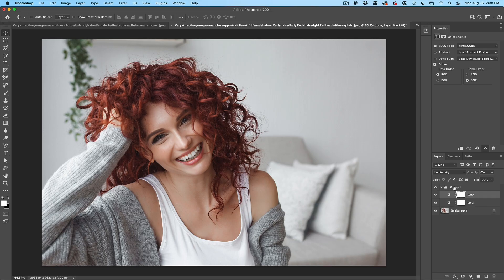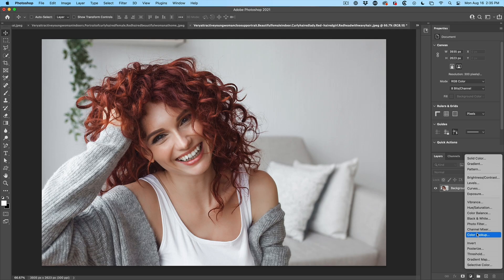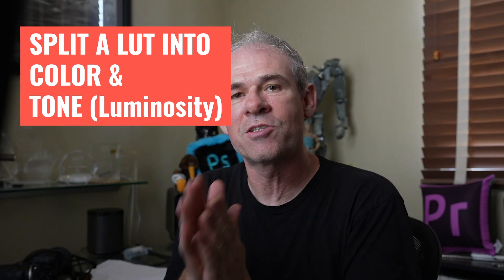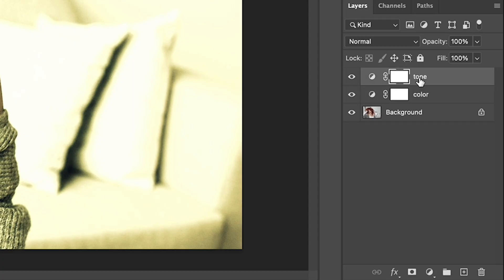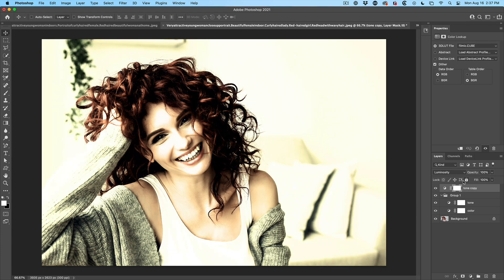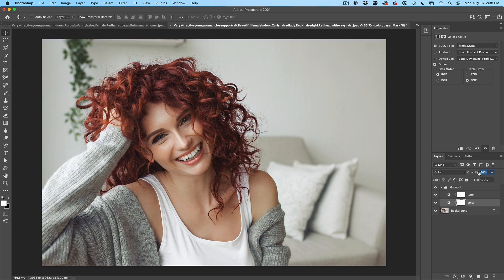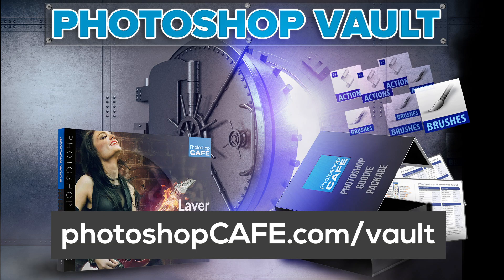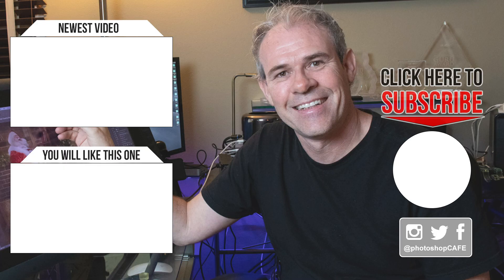Hidden Photoshop color grading trick, Split LUTs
Colin Smith shows a cool hack to split LUTS into color and tone, so you have more control over them than normal. Color grade your photos in photoshop and change the color or brightness of the presets.